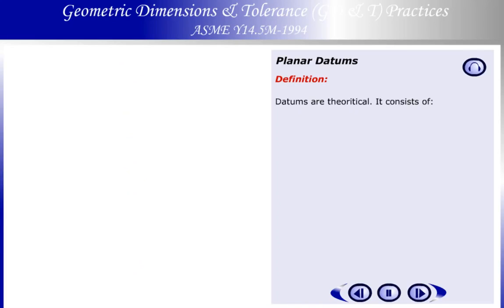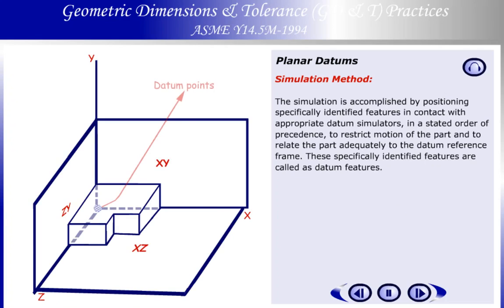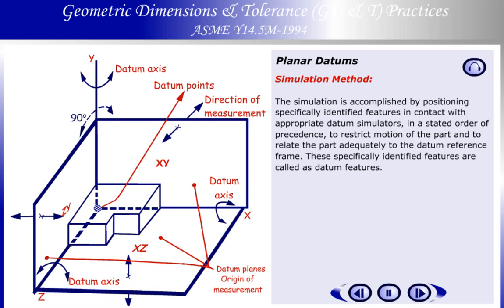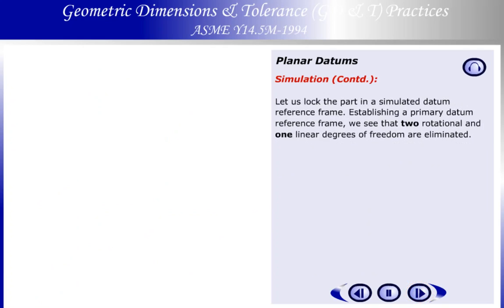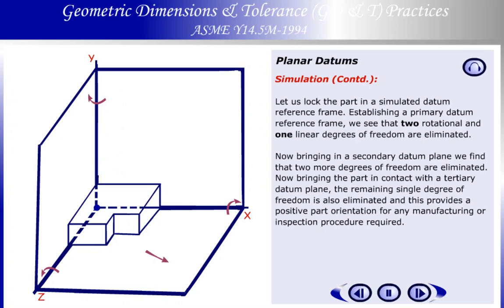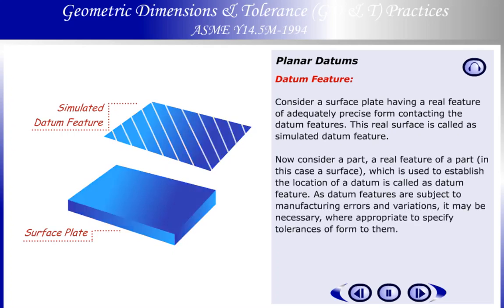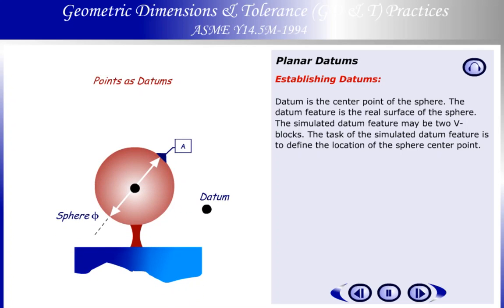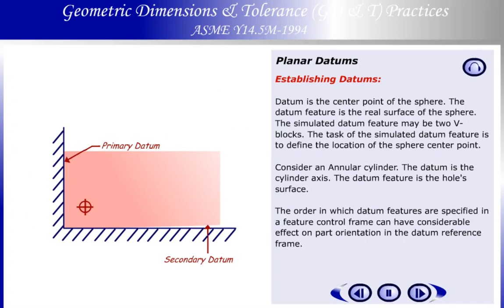Geometric Dimensioning & Tolerancing GD&T Planar Datums_Fully Explained with Animations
Geometric Dimensioning & Tolerancing (GD&T) Planar Datums
ASME Y14.5M - 1994
Animated Explanations, Easy to understand, Interesting